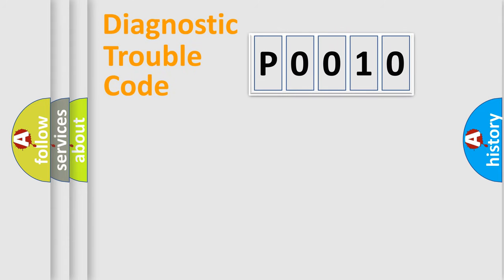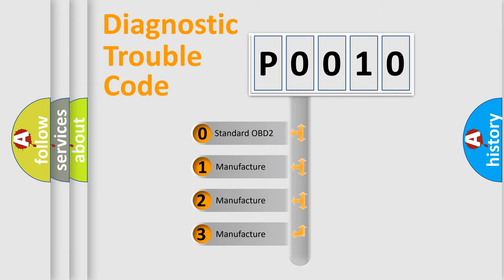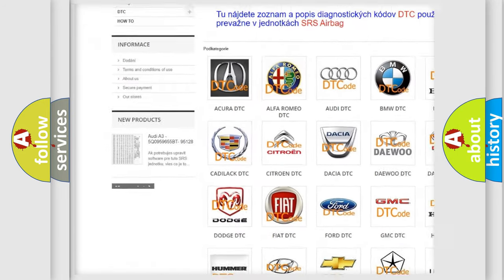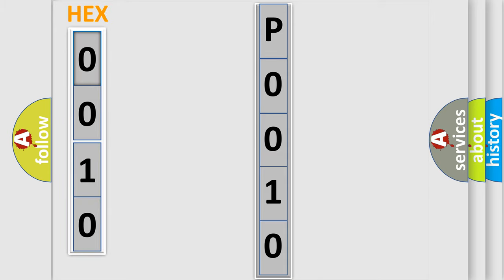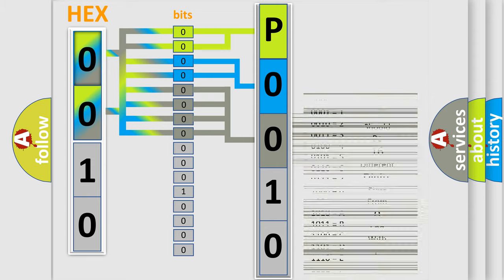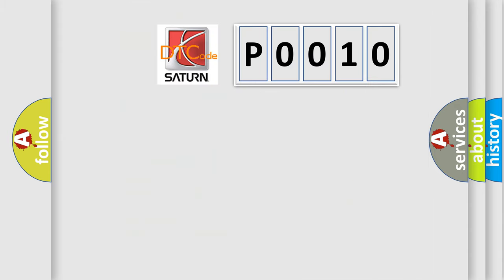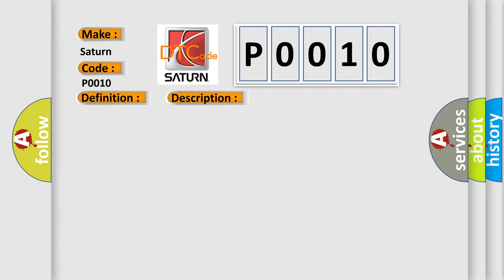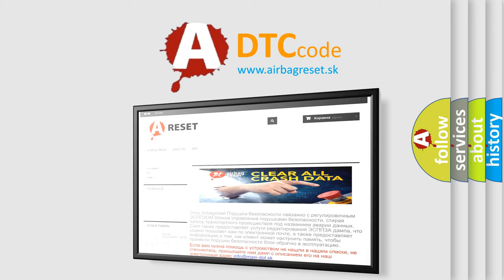DTC Saturn P0010 Short Explanation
Contents:
0:21 Basic DTC analysis according to OBD2 protocol standard.
1:48 Insight into programming
2:58 A diagnostically understandable description of the Diagnostic Trouble Code
3:05 Basic error definition

Make:
Saturn
Code:
P0010
Definition:
Transfer-Case-Clutch-Over-Temperature
Description:
The Drivetrain Control Module (DTCM) detects an overheat condition due to excessive difference in speed across the Transfer Case from extreme driving conditions (Mud, Sand, Snow, 2WD Chassis dynamometer etc.).
Cause:
DRIVING CONDITIONSDRIVETRAIN 5 VOLT SUPPLY CIRCUIT SHORTED TO GROUNDDRIVETRAIN CONTROL MODULE (DTCM)